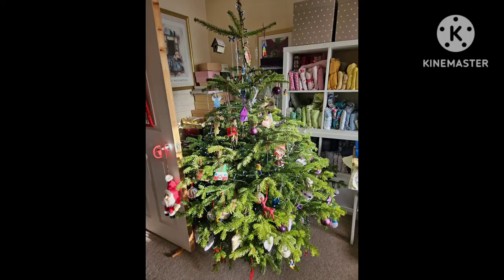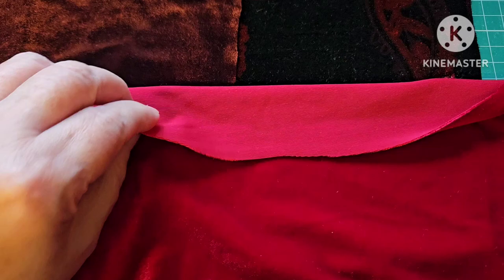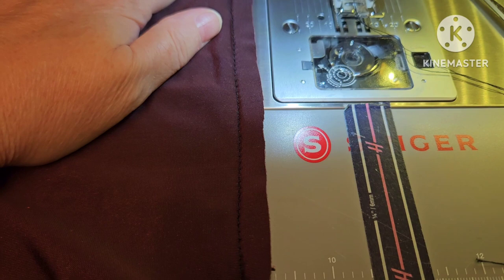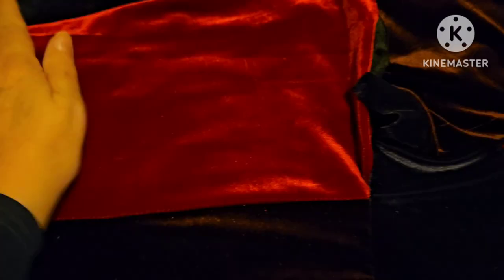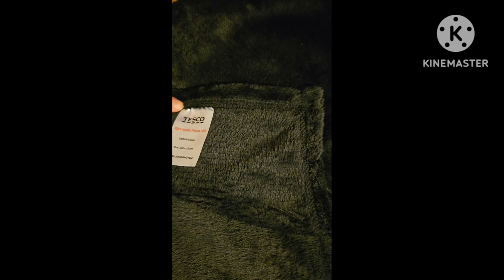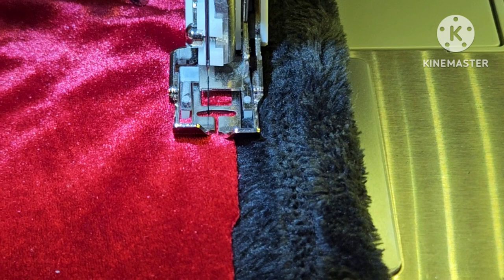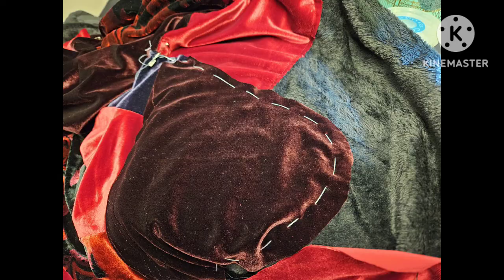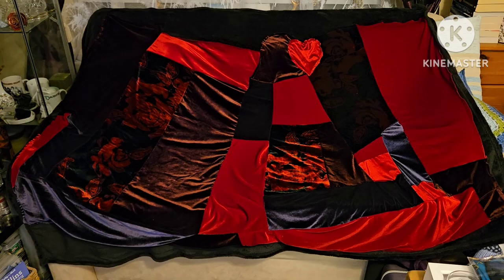Improv quilting - The velvet and fleece patchwork throw.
The velvet fabric in this video was sourced from ladies clothing from charity shops and recycled.

Polyester throw from Tesco.com

It might have been easier to back onto cotton rather than fleece or using a basting spray to help fix in place, but the end result turned out well. I hope she likes it.